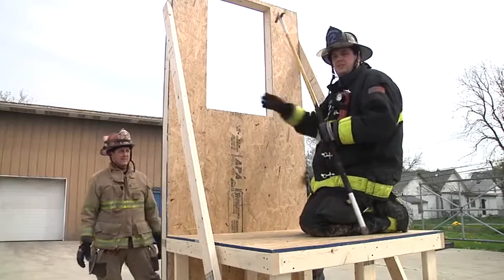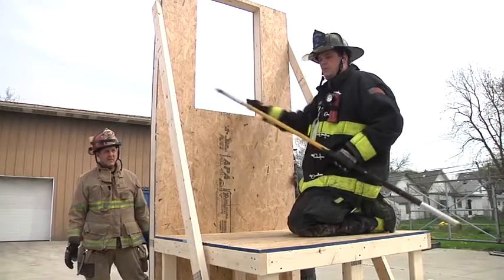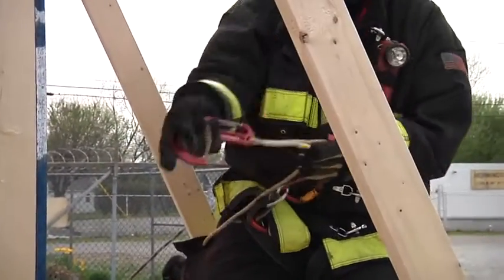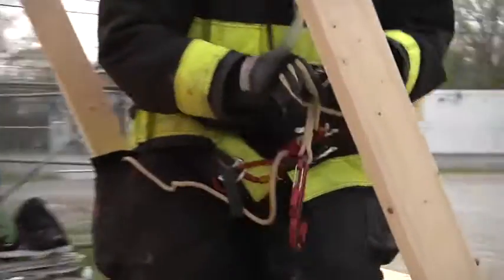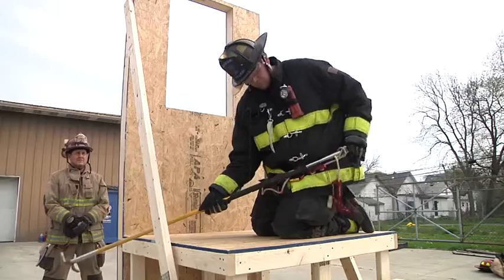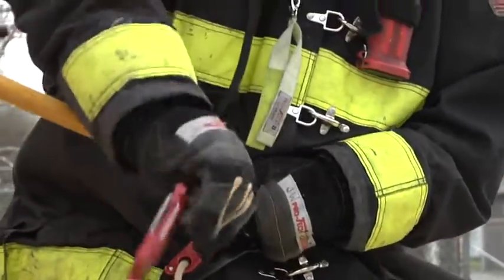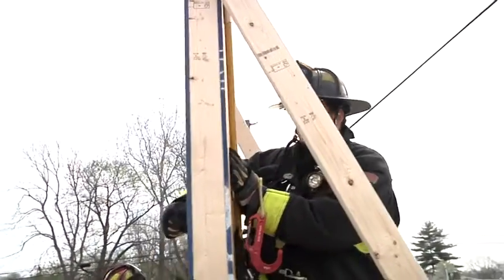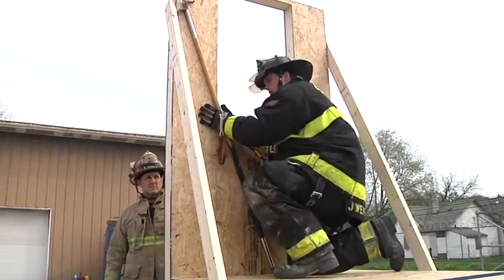Bailout: Using a Tool as an Anchor Point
Training Minutes: Jeff Weffelmeyer of Engine House Training discusses using a tool as an anchor point for firefighter bailout operations.